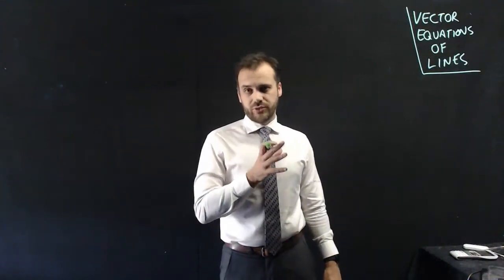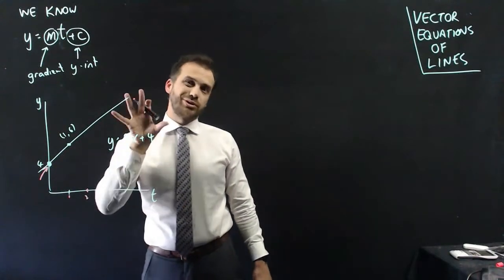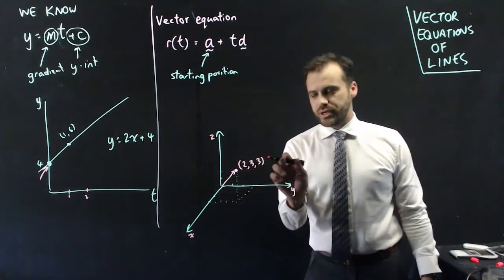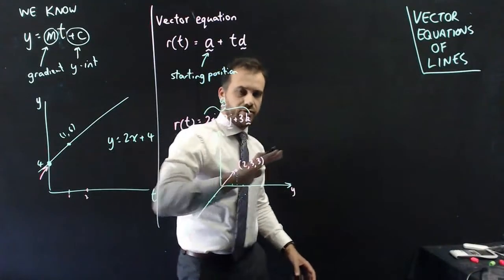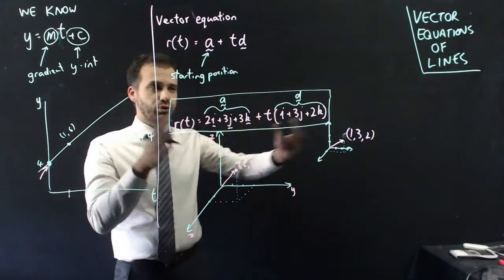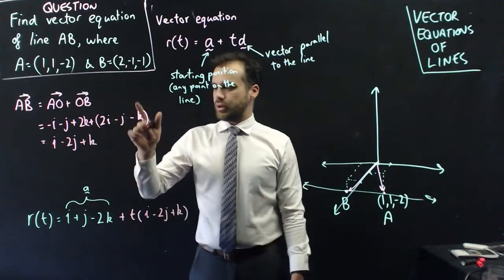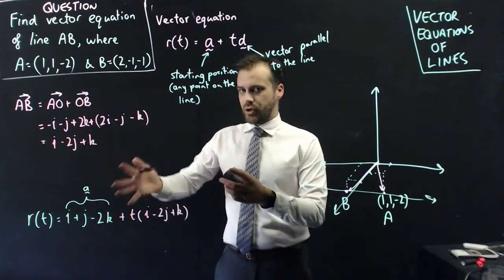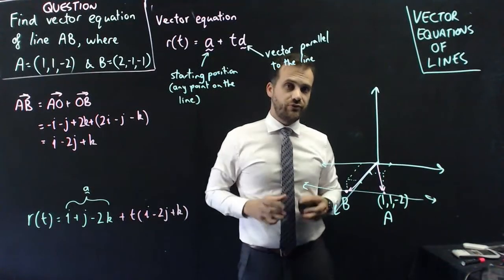Vector Equations of Lines